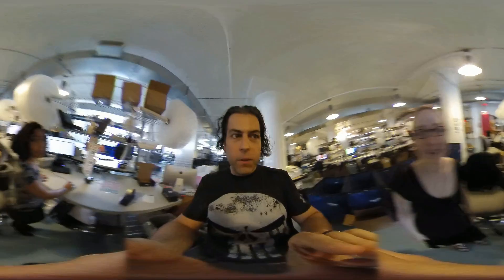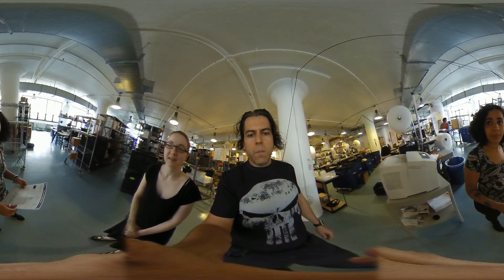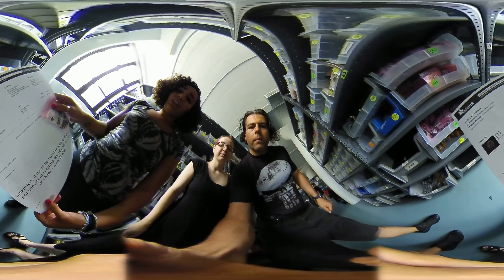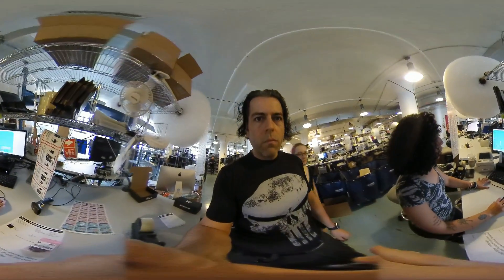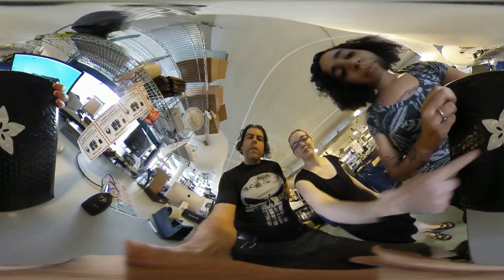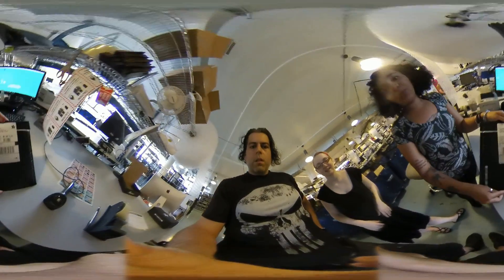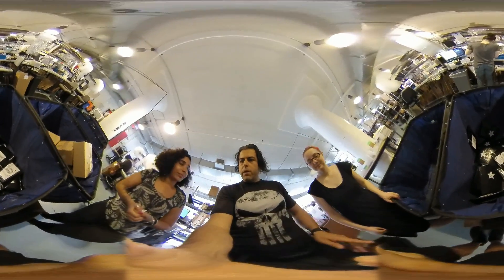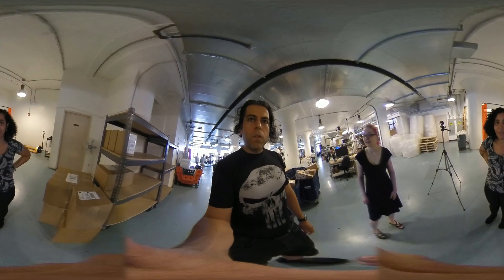Angel ships in 360 @adafruit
Now that you’ve finally seen your idea through production, you may feel like you’re done. And, while that isn’t far off, there’s work yet to do. Where will you warehouse your product? Where will it ship? Are there opportunities for partnerships, be they direct, retail, or via another kind of marketplace? Answering these questions will be key to your success.

OK they're done and packaged! Now we talk about distribution - margins, qty, possible sales channels. Use a 3PL or DIY? we'll talk about the costs, customer expectations, and how to deal with situations such as recalls.

Warehousing
Shipping
Partners / channels
Direct
Retail